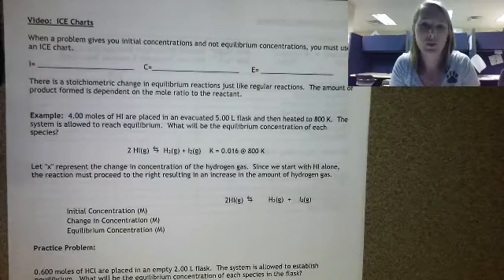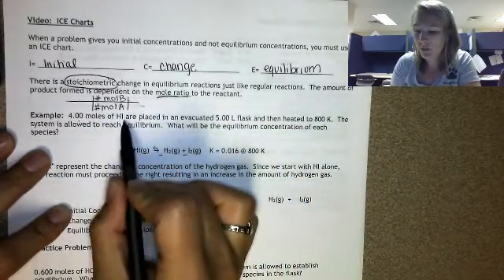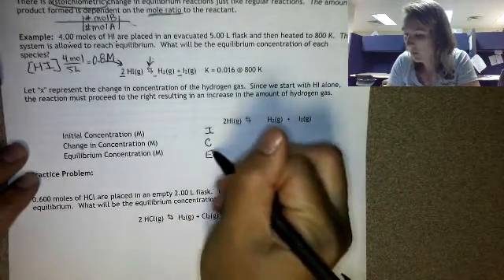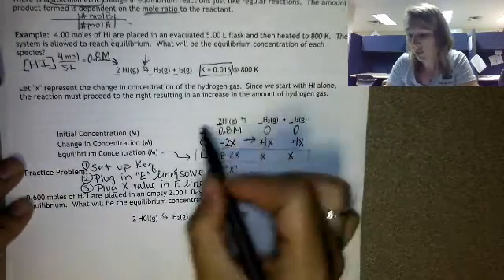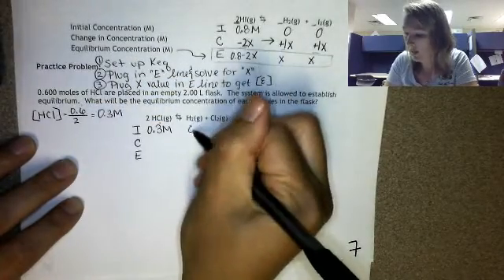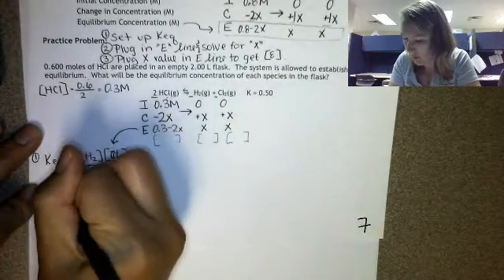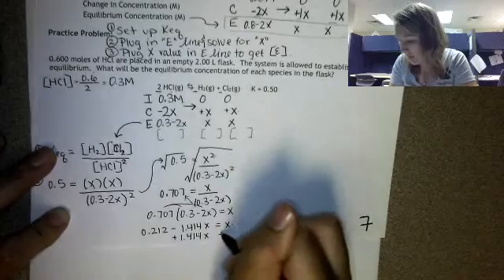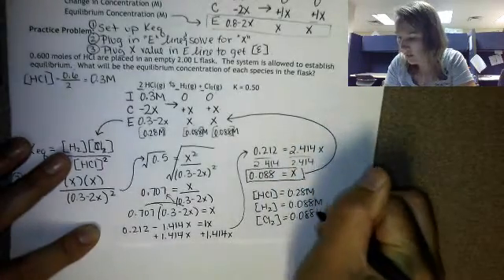ICE Charts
How to solve and ICE chart.